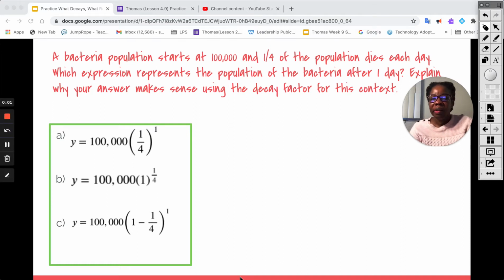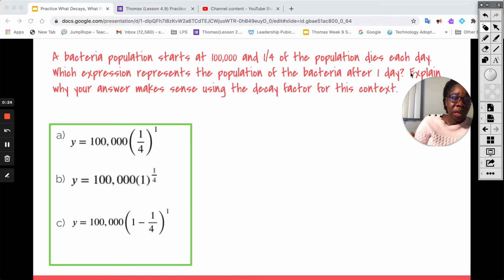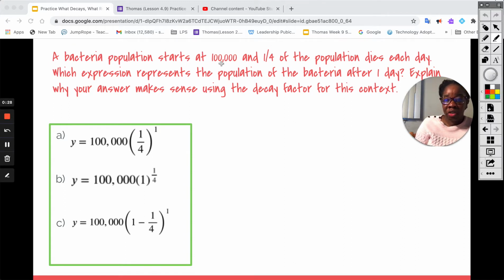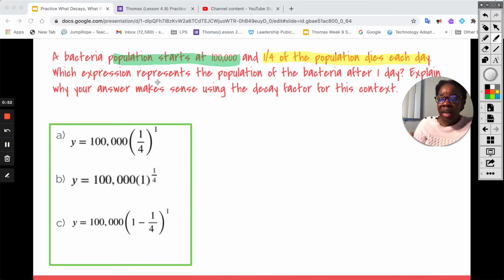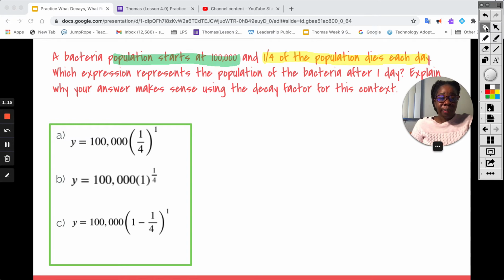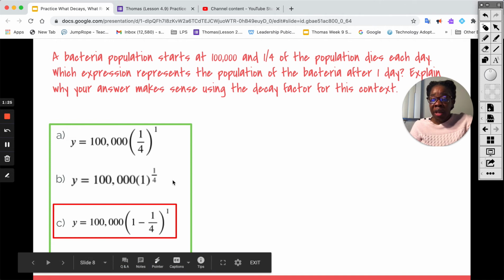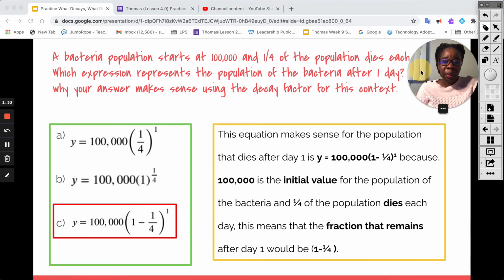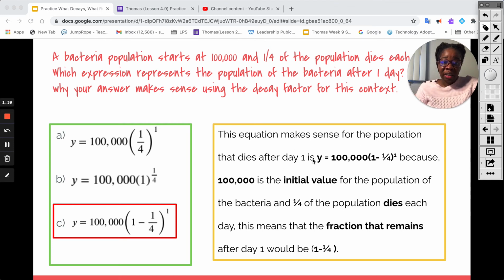Lesson 4.9 Q4 Explanation